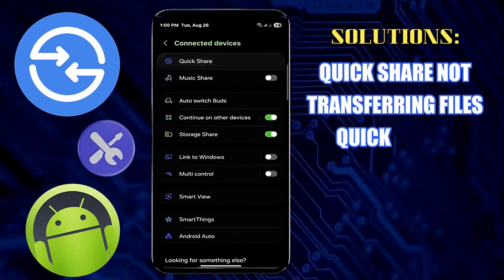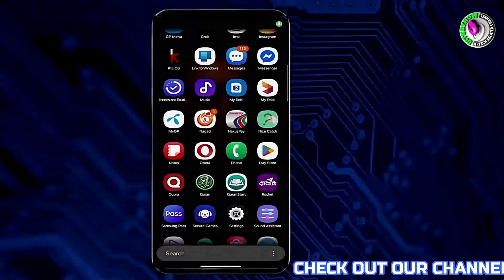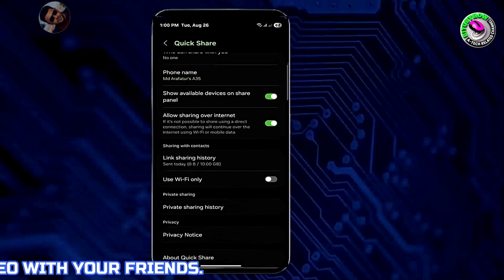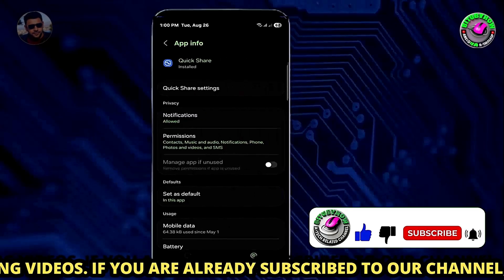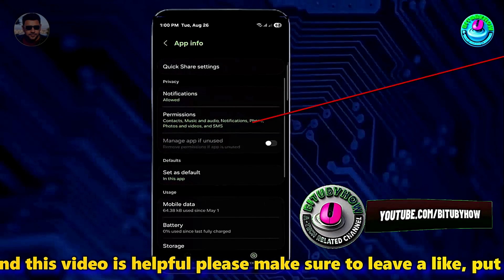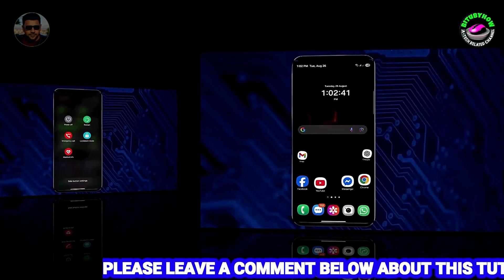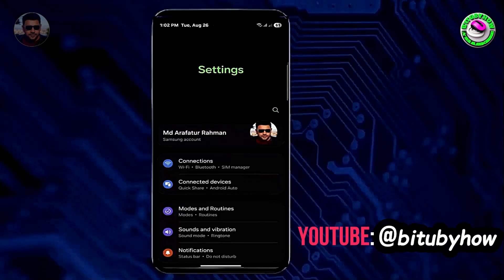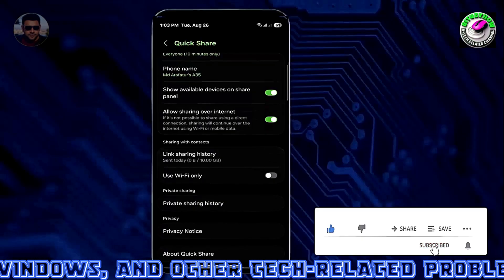Quick Share Not Transferring Files || Fix Quick Share Couldn't Receive Or Send File Samsung/Android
FIXS: Quick Share not transferring files Samsung Android 16,15,14/How to Fix Quick Share couldn't  Receive file/Quick share couldn't send file Android to Android or PC using Samsung Galaxy or any Android phones, English tutorial 2026-25.
Suppose you are having trouble with your Android phone's Quick Share not transferring files issues like Quick Share not transferring files, Quick share not sending files, Quick share couldn't send file, Quick Share can't send files, Quick Share couldn't receive files, or you want to fix Quick Share not transferring files with another phone, tablet or PC/Laptop from your Android phone, then, this video will be helpful for you to fix those problems easily.
In this video, I will show you the best solutions to fix not transferring files issues step by step.